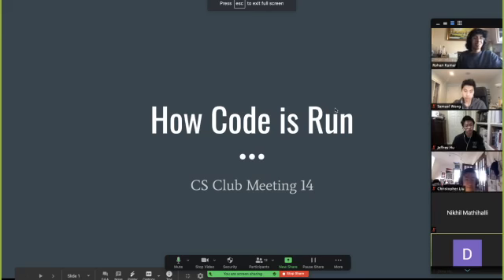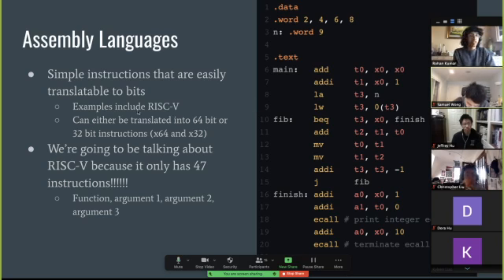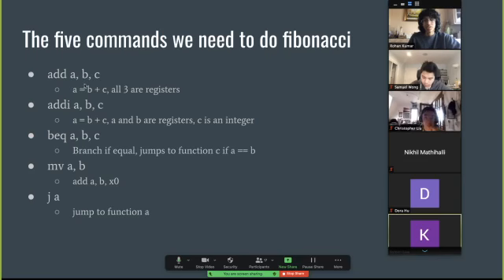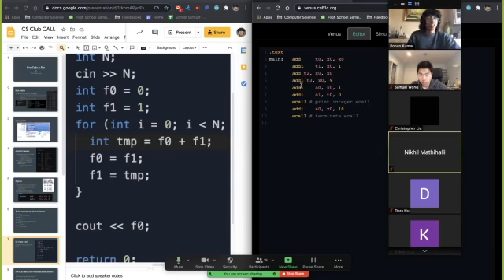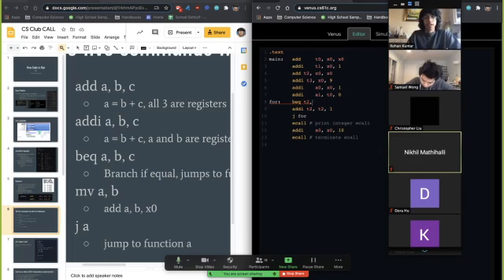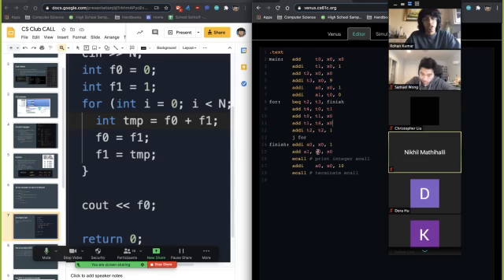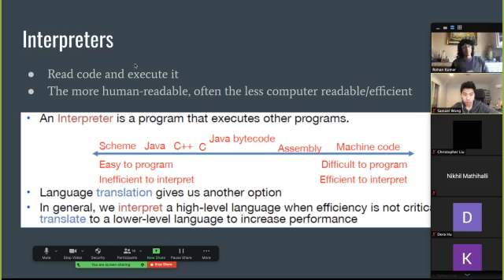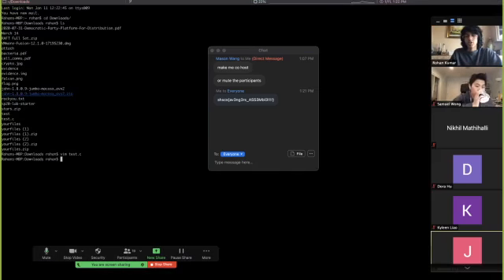14: How Code is Compiled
We covered how code is converted from a high level language like C to assembly languages to machine code that is directly run on a CPU. We also went through a coding demo of a Fibonacci number finder.